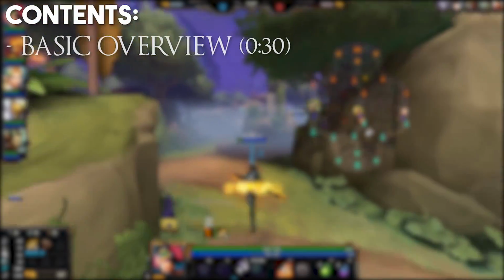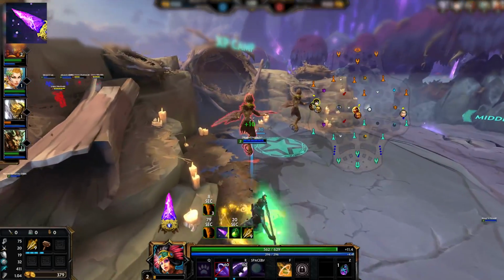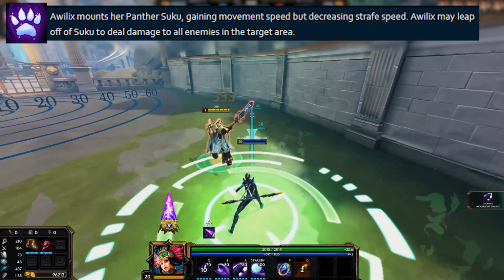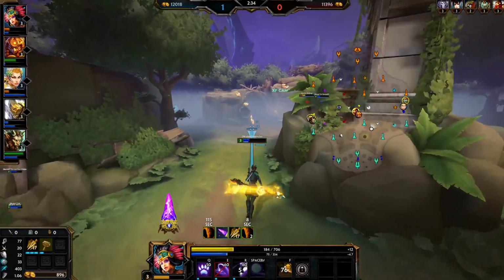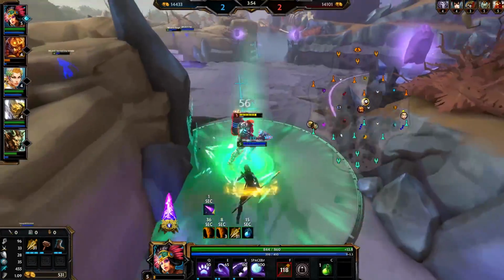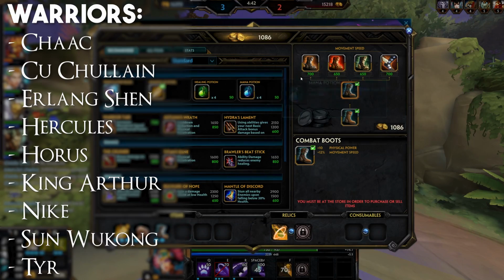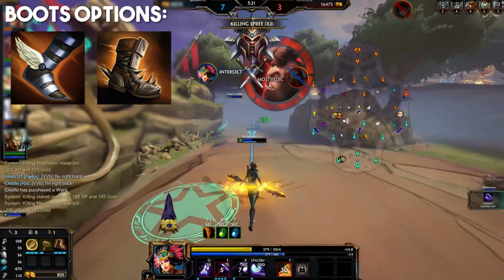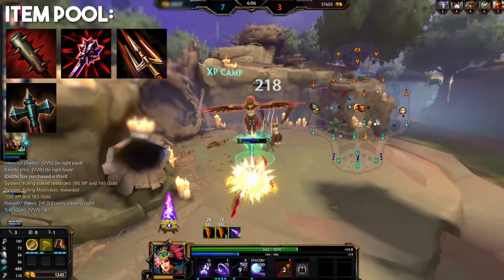SMITE - The Complete Awilix Guide & Build for Season 6 | Jungle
An update to the first Guide I ever made, fully up to date for the Season 6 metagame!